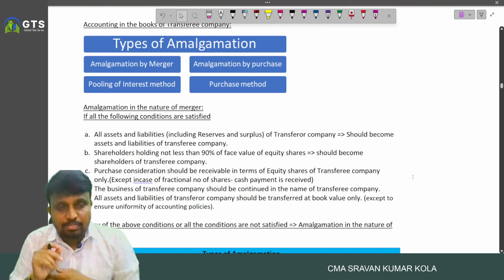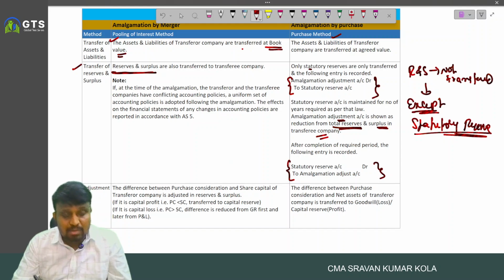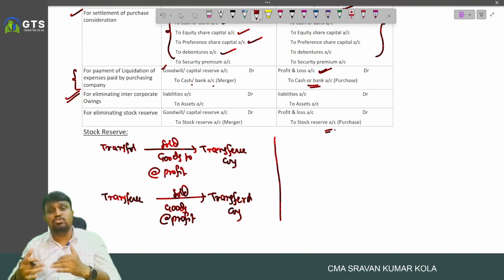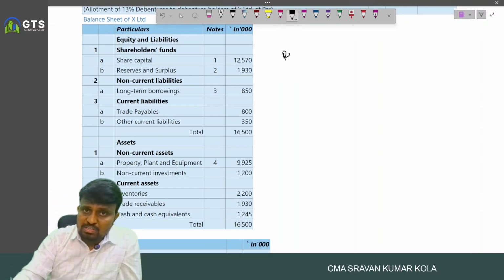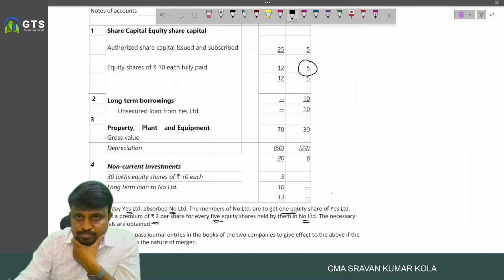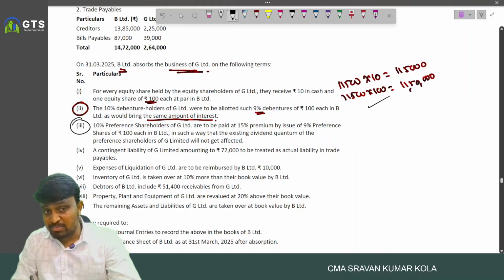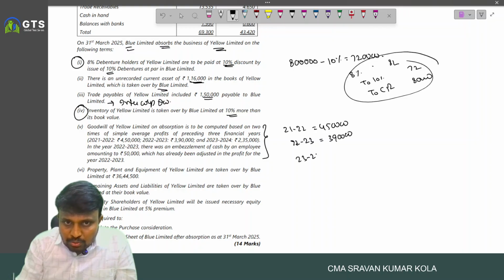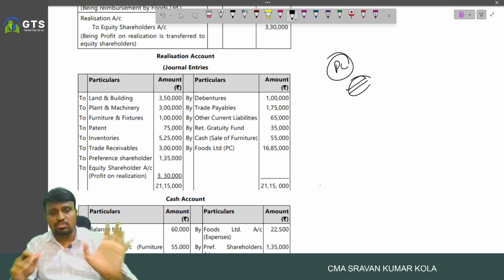AS 14 Amalgamation part-2 | Revision with Questions | 14 Marks | CA Inter Advanced Accounts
This session covers:
✔ AS-14
✔ Purchase consideration
✔ Accounting in the books of Transferor company
✔ Accounting in the books of Transferee company

Perfect for CA Inter students preparing for Advanced Accounting

CA & CMA Inter Accounting Playlist:    • CA Inter Advanced Accounting Revision May ...

Linked In:   / cma-sravan-kumar-kola-630a4335